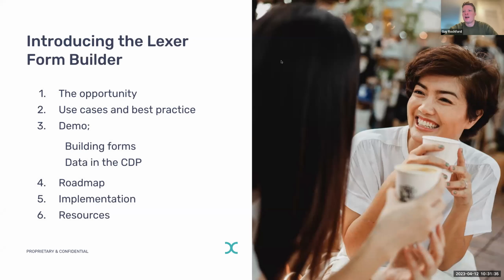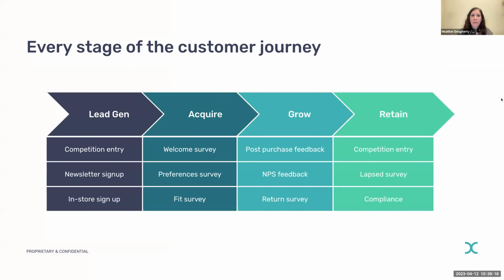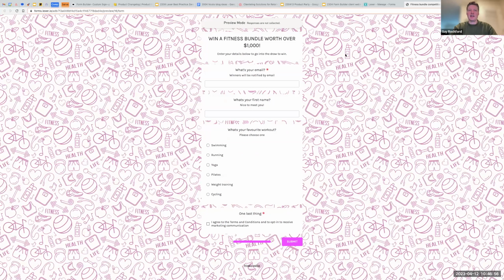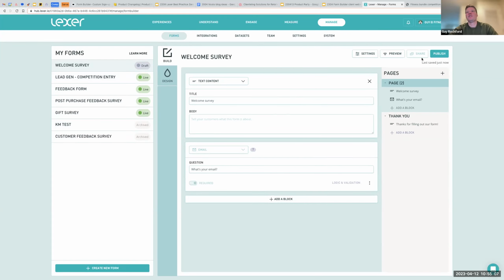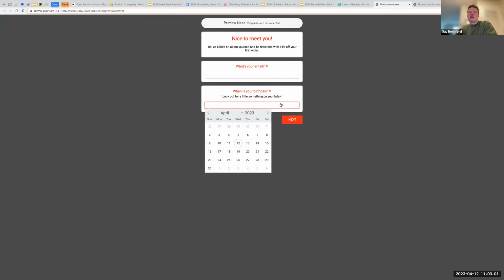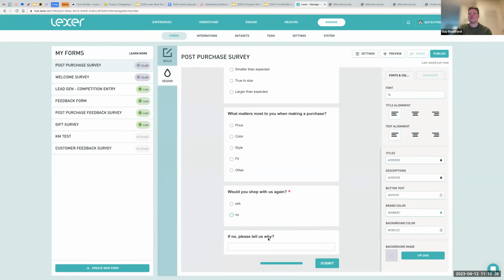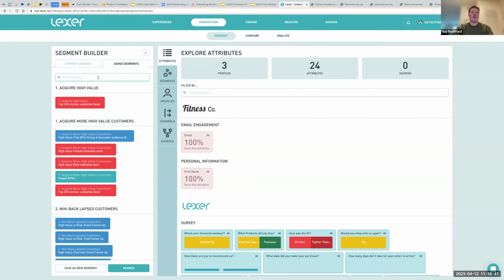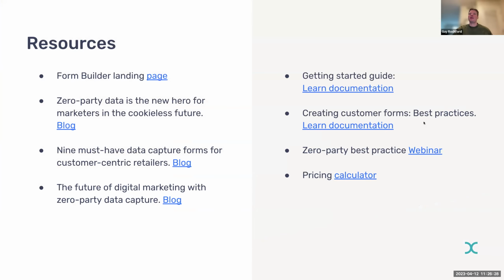Webinar: An intro to the Lexer Form Builder and zero party data best practice - session 1 USA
You've all used survey tools before some, but none quite like Lexer's fully integrated CDP Form Builder.

In this 60 minute session, you'll learn the advantages of a form tool built into your CDP, watch a step-by-step demonstration, and hear best-practice examples of how retailers can capture zero party data.